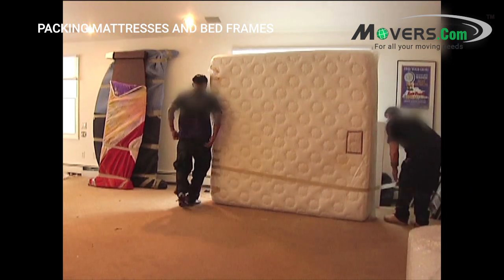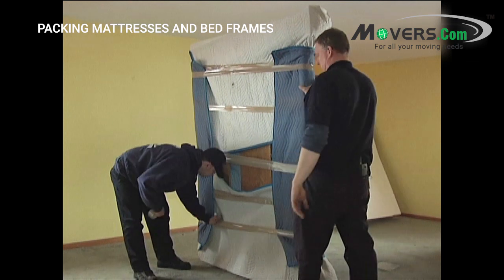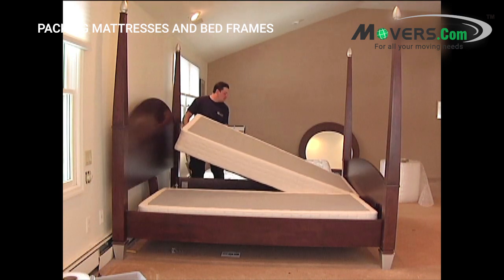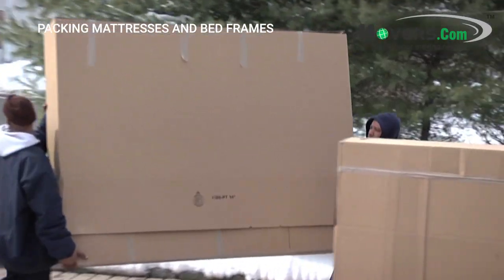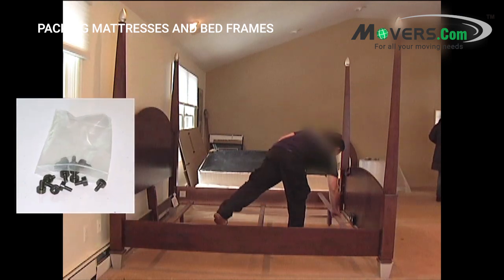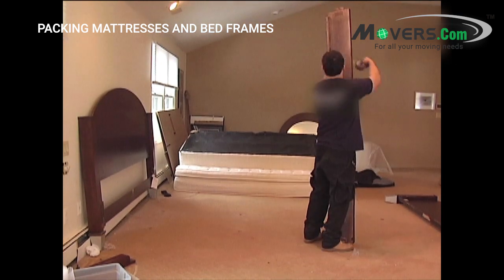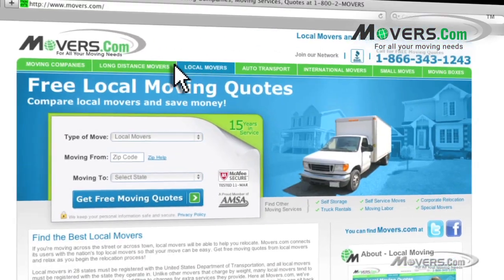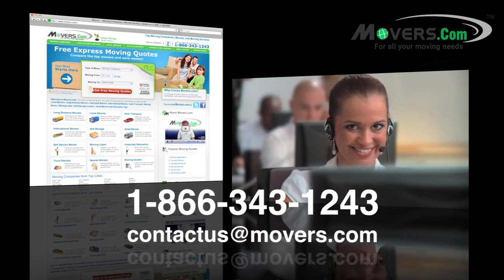Pack and Secure Mattress and Bed Frame | Moving and Packing Tips | Free Estimates | Movers.com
How do you pack and secure your mattress and bed frame when moving? Watch this video and learn from professional movers!

Getting ready to move? Movers.com is here to help. Just tell us about your move and receive free estimates from the nation’s best moving companies in minutes. If you’re moving across town, or across the country, or across the globe - Movers.com can get you there.

Movers.com - For all your moving needs.